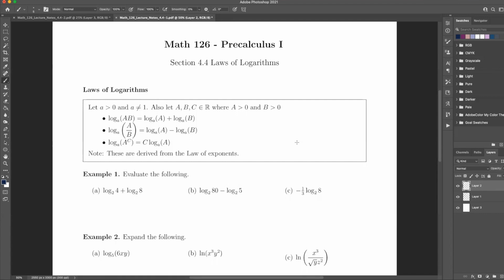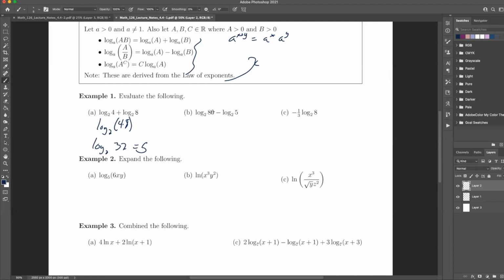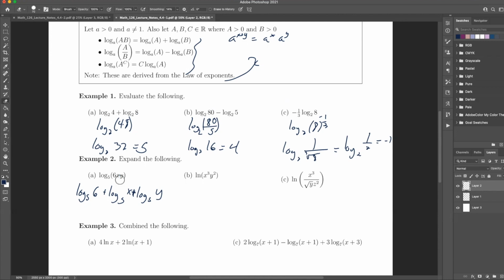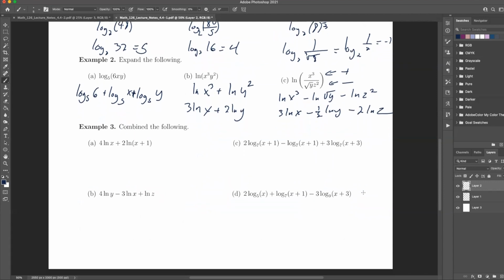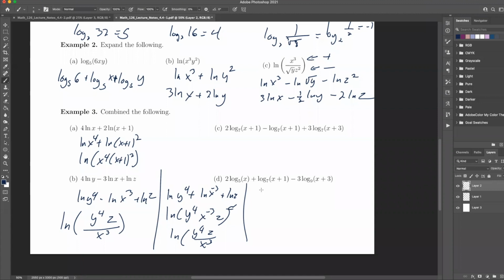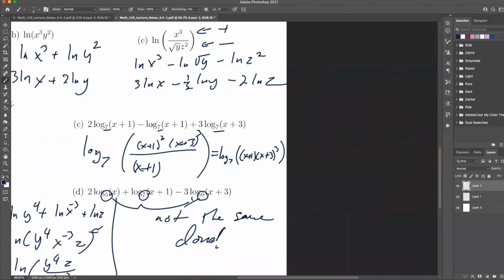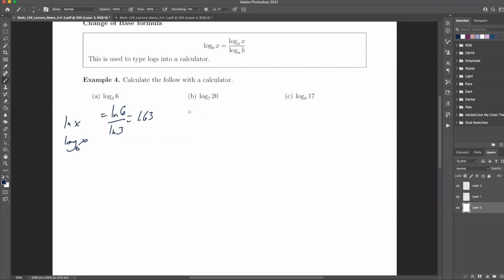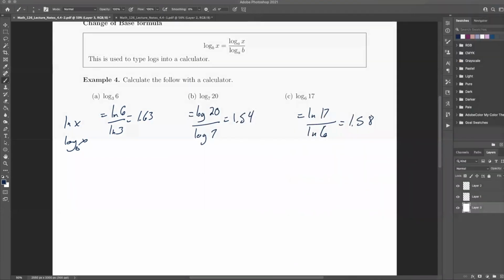Math 126 Summer 2021 Section 4.4